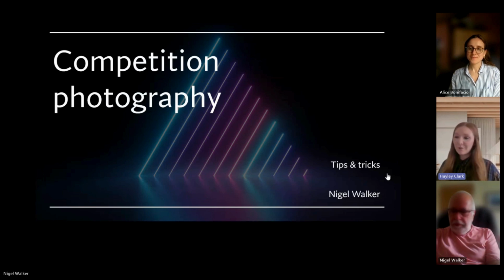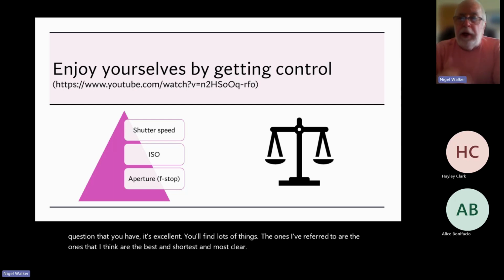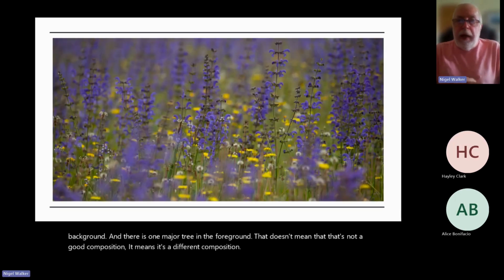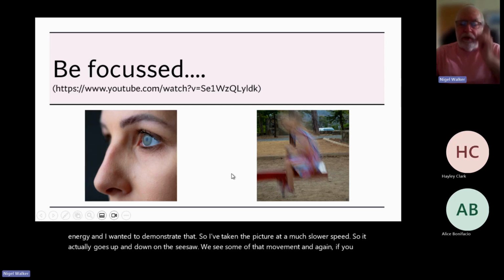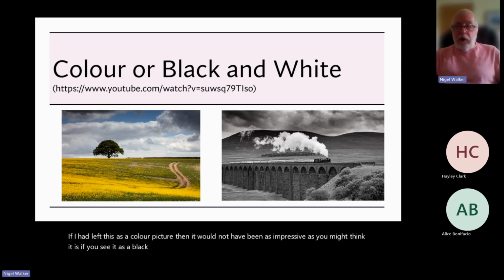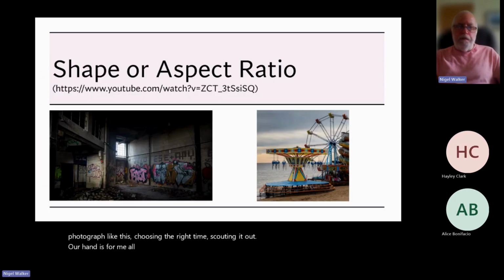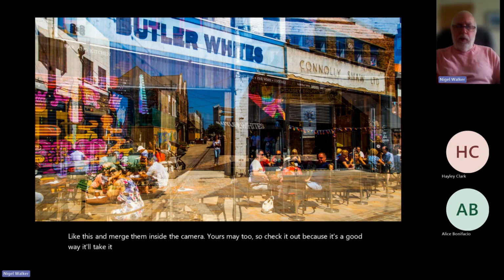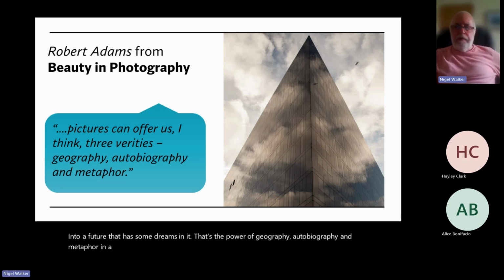How to Take a Photograph, Top Hints and Tips by Nigel Walker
Hints and tips on how to take stunning photographs.  Why not give it a go and take part in our photography competition this Autumn? Closes 28 October 2024.